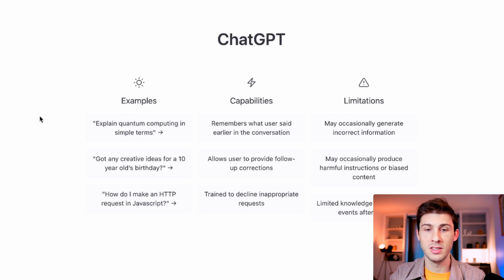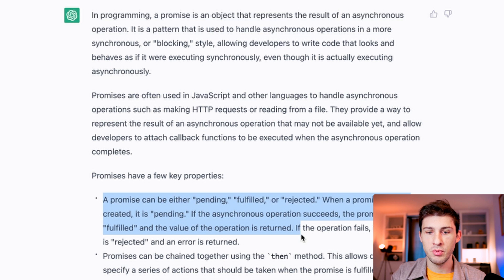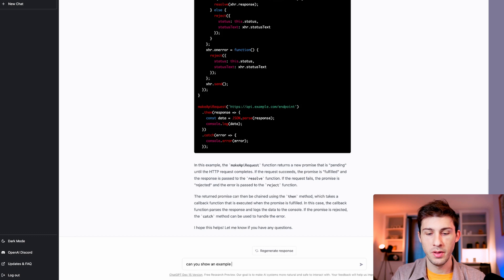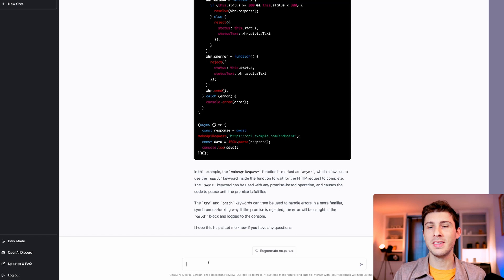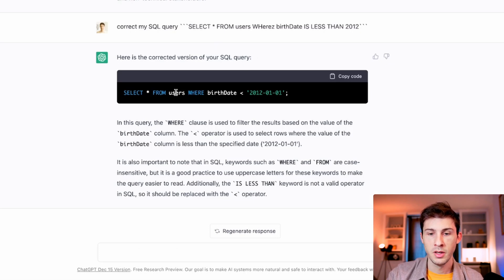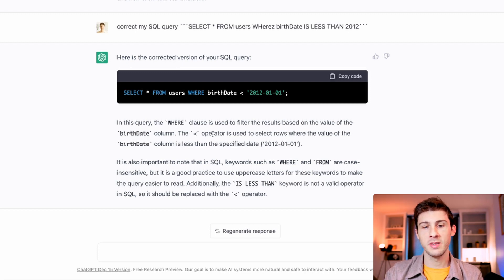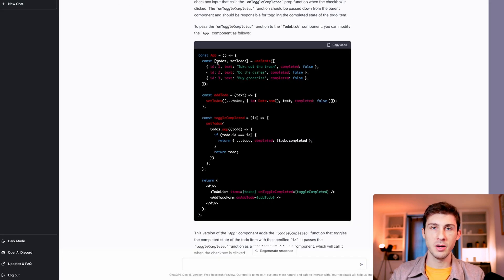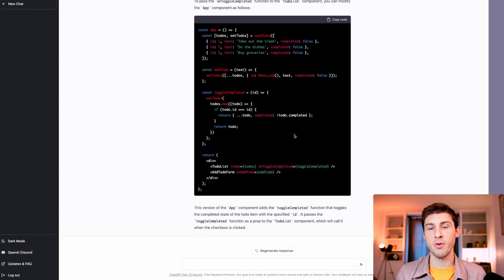How To Use ChatGPT by OpenAI To Write Better Code?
What is ChatGPT? As a developer how can you use it to write faster and better code? Should we be scared of it?
Those are the questions I will try to answer about the new OpenAI incredible tool named ChatGPT.

What is sure is that it's a very powerful and useful tool. It really shows how AI can contribute to improving and changing the way we work in the coming years. It's both exciting and a little bit scary!

If you've been using GitHub Copilot you had a preview of what ChatGPT is capable of 🔥

00:00 - Intro
00:15 - What is ChatGPT
00:28 - How to use ChatGPT
01:31 - Technical questions/explanations
03:13 - Is it opinionated?
04:03 - Bug fixing
04:56 - Code improvement/optimization
07:33 - Writing complete app
09:54 - Will it steal developer jobs?
11:21 - Will I use it?
12:03 - Conclusion